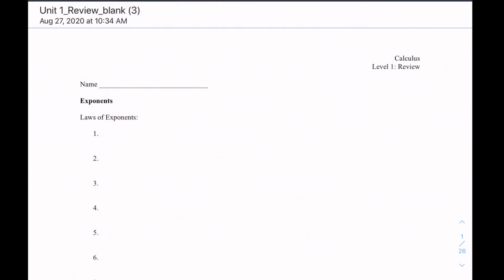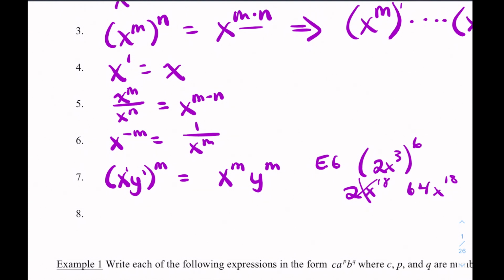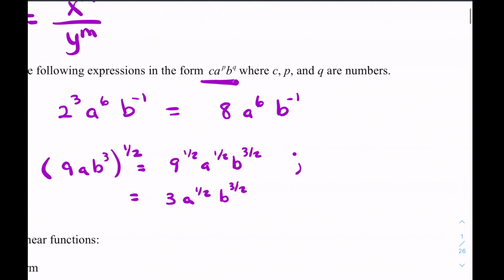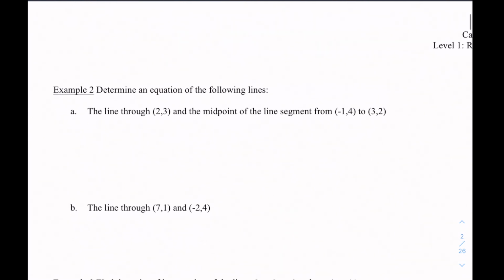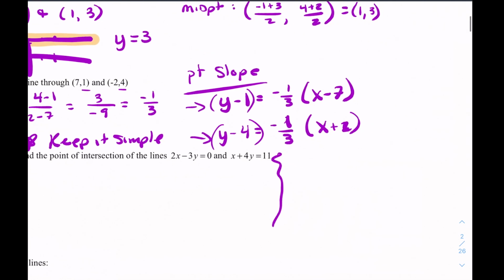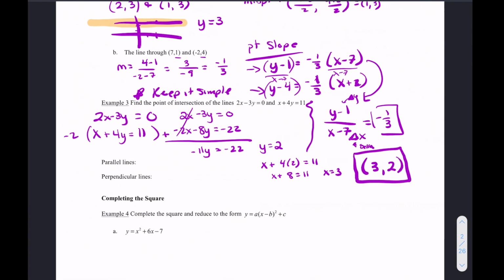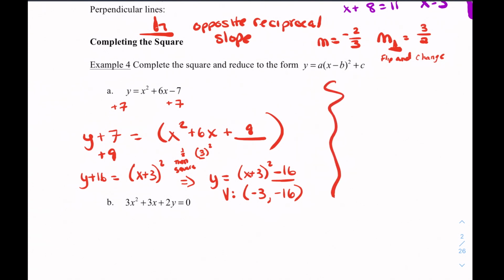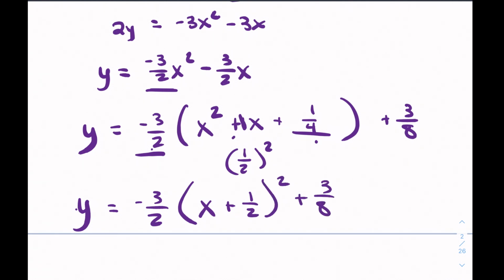Calc Chapter R part 1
This video covers properties of exponents, equations of lines and completing the square